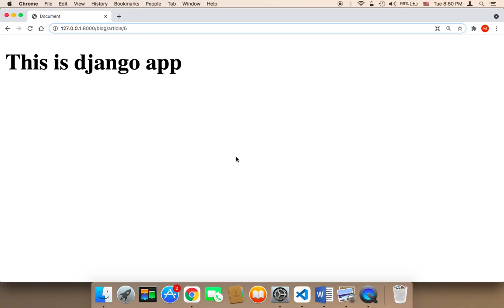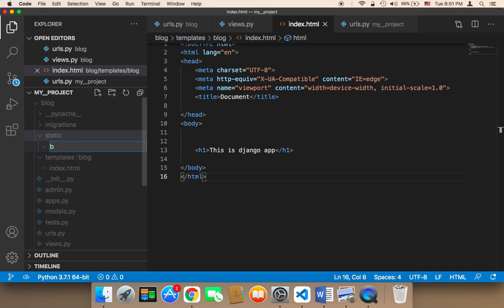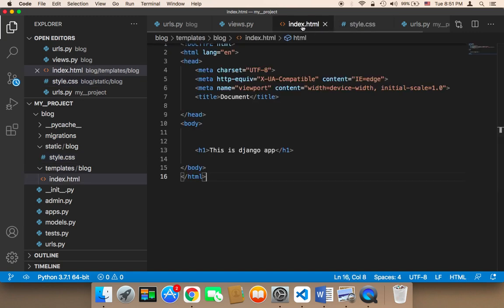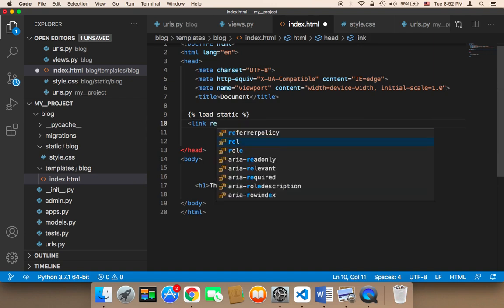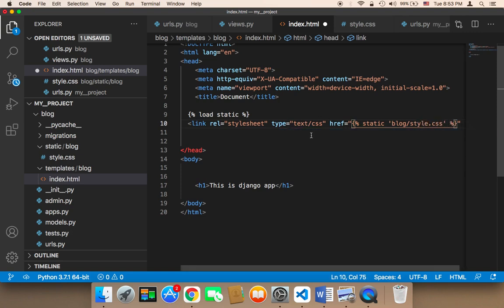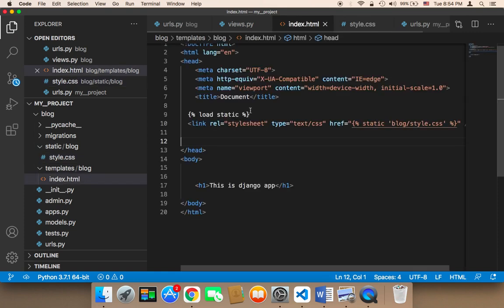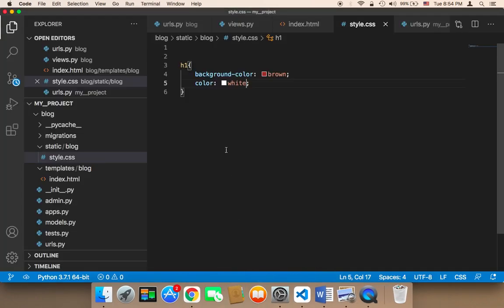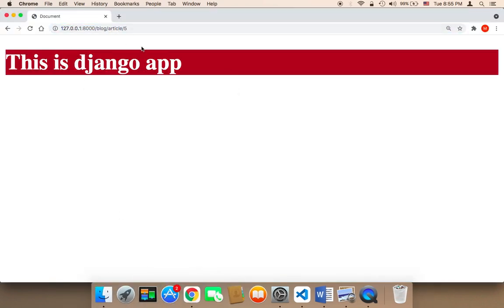Create Employees System Using Django - Part 15